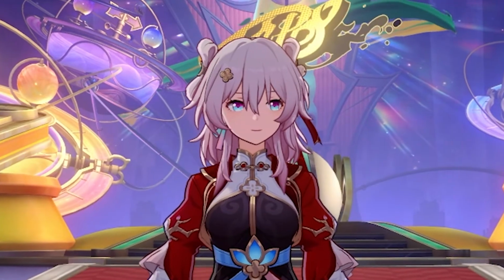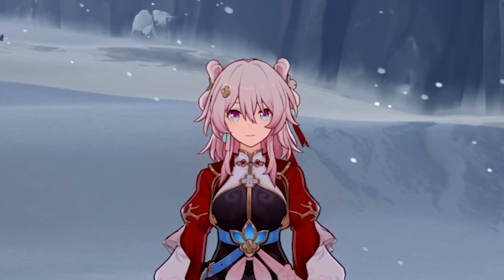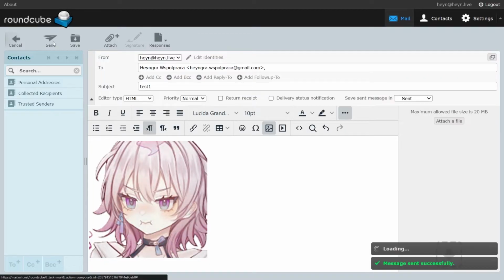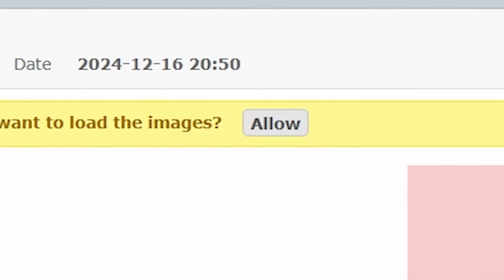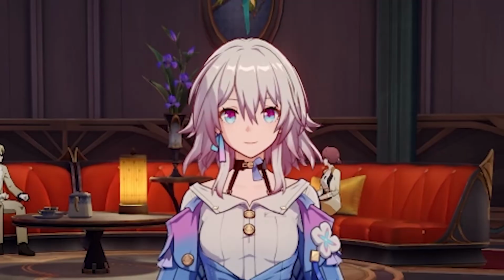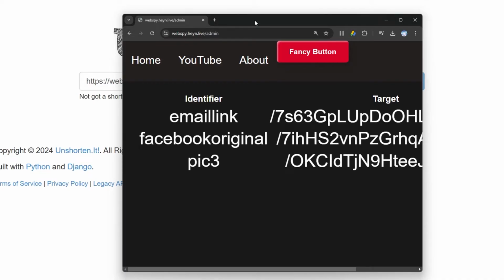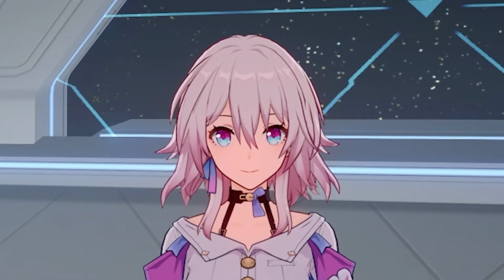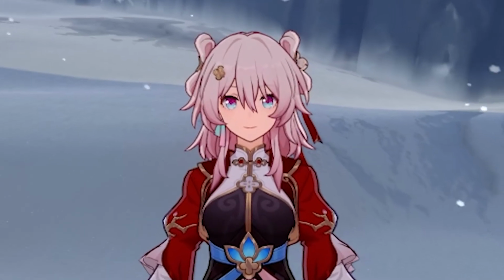How Evil People Spy on You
In this video I explain to you, viewers, how some sites track you, using IP, also known as IP Address, ETAG and cache, and redirects.